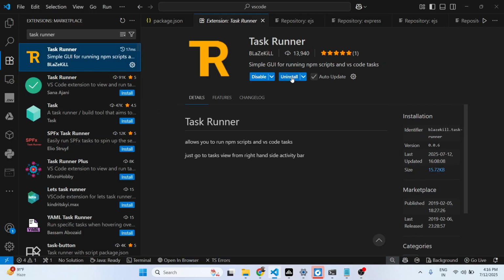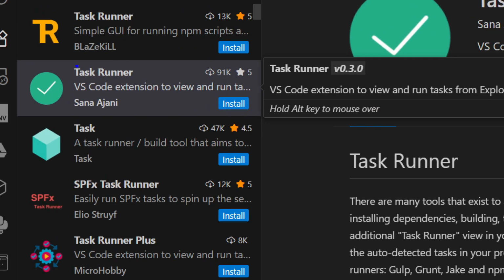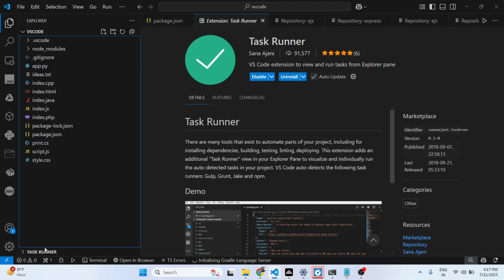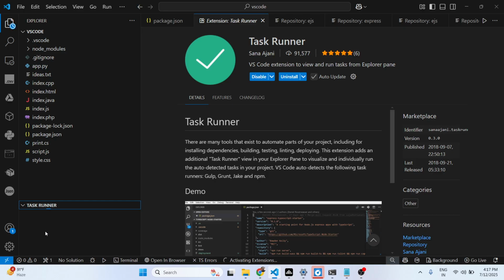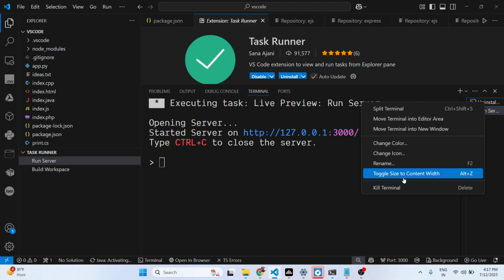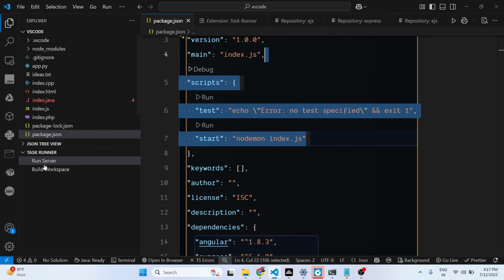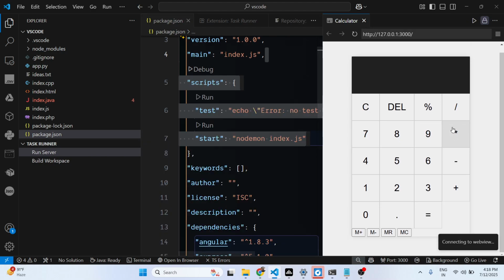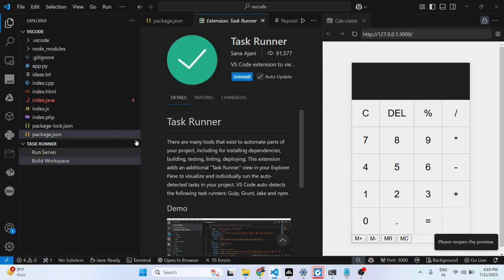How to Run & Execute Any Node js npm Tasks & Scripts Automatically in VSCode IDE